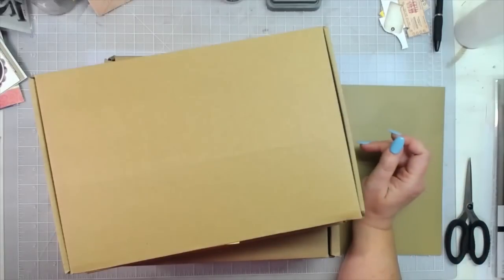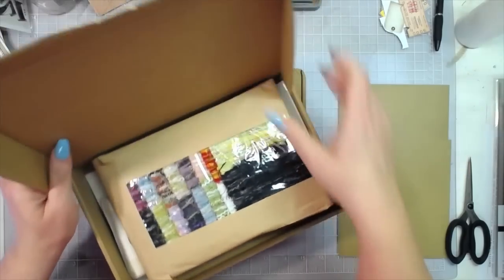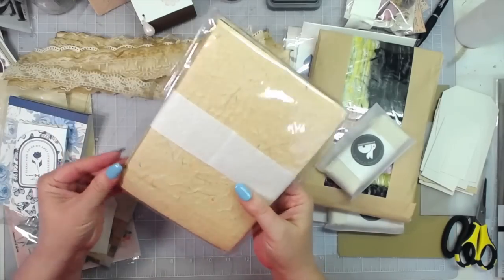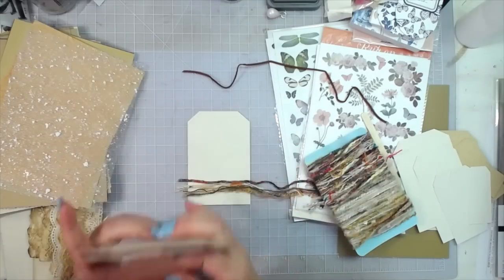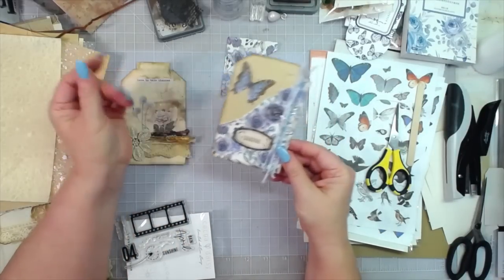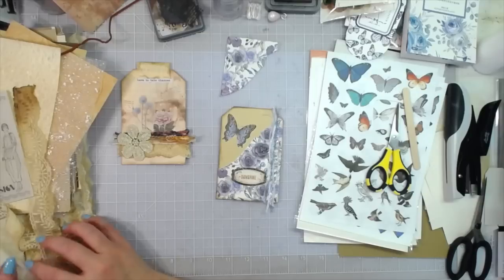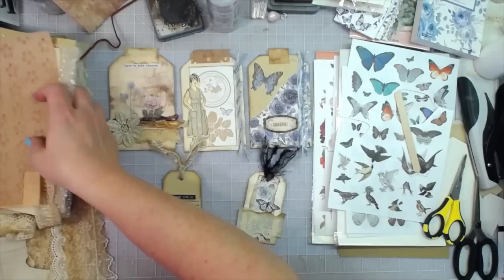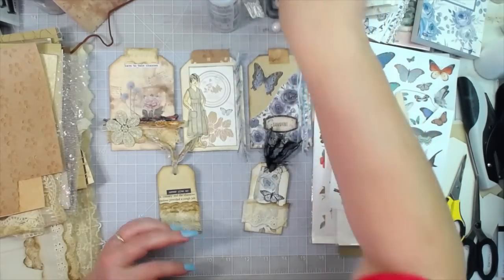TAGS WITH TEXTURE | IT'S TAG TUESDAY WITH TAPERLOGY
mecraftyscrapper @MelinaPylant These are so easy and fun to make!

SWME
c/o Melina Pylant
5211 County Road 1435